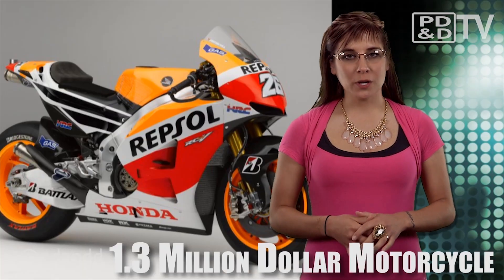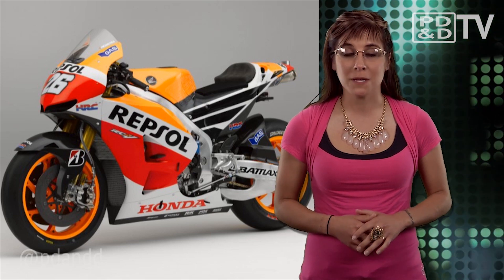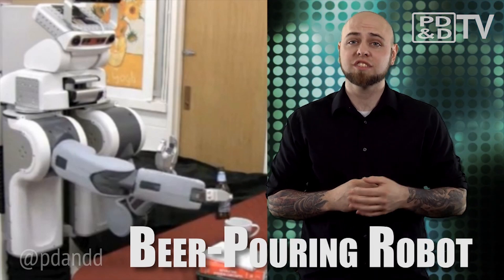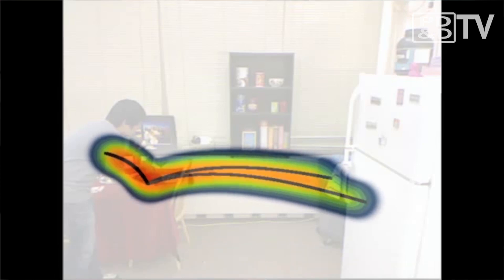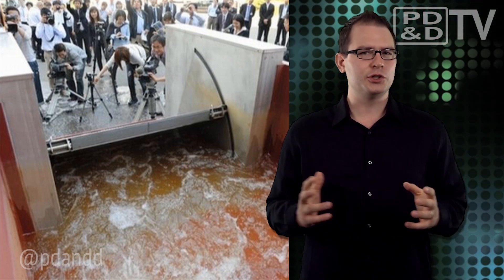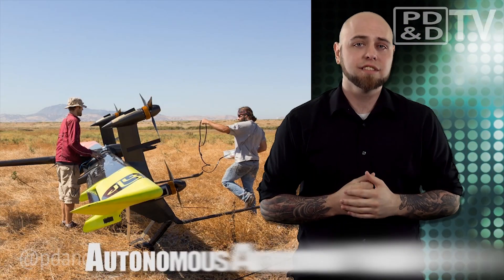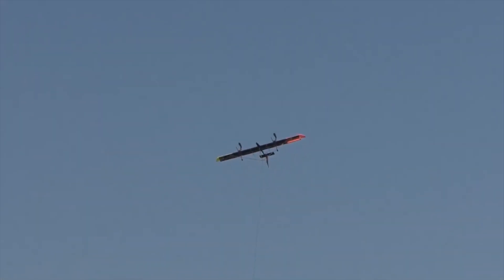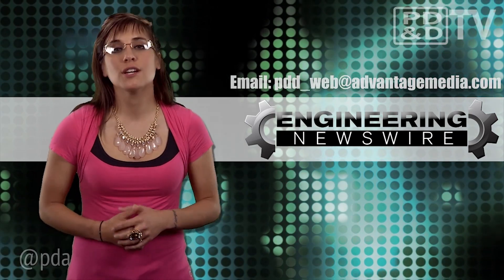Engineering Newswire 40: First Autonomous Flight for Airborne Wind Power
Today on Engineering Newswire, we're pouring beers with robots, preventing disasters with a floating gate, flying autonomous wings with onboard turbines, and riding a 1.3 million-dollar motorcycle that was designed to cut costs. This episode features:

- Honda is set to unveil a new production model of motorcycles by the end of 2013, and they only cost 1.3 million dollars, each. The RC213 V, one thousand cc V4 will have a level of power that will make it competitive in the 2014 FIM Road Racing World Championship Grand Prix Moto GP Class.
- Since the devastating earthquake and subsequent tsunami crippled Japan in March 2011, engineers at Kyoto University and machine maker Hitachi Zosen have worked on developing Flap Gate, a flood-prevention system that is actually powered by the disaster.
- Researchers at Cornell's Personal Robotics Lab have created a robot that can predict human action in order to step in and offer a helping hand.
- After a year of mechanical design, fabrication, and testing, Makani Power, a company recently acquired by Google, has completed the first-ever fully autonomous flight of a kite power system.